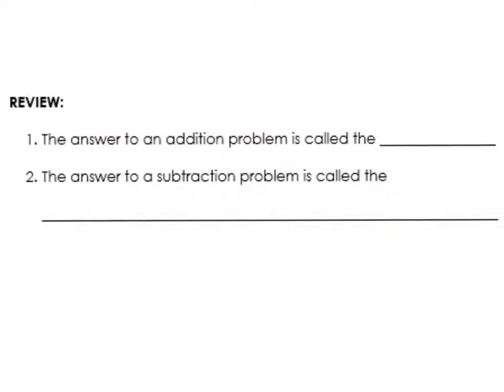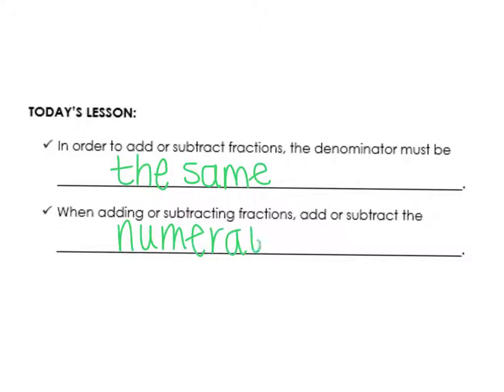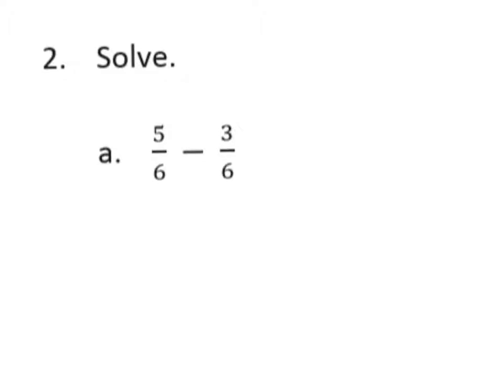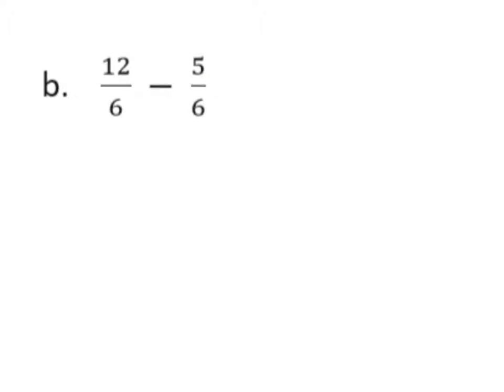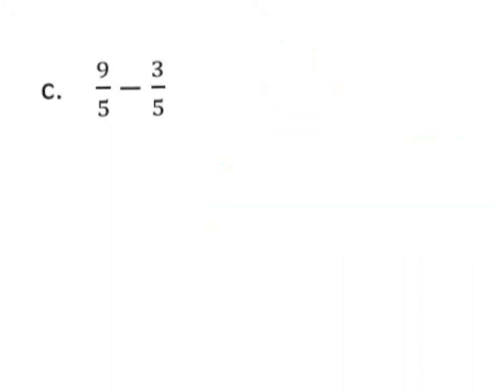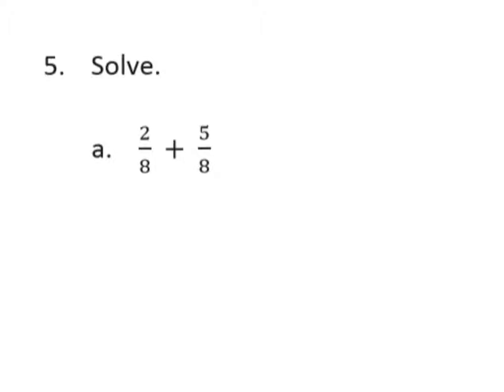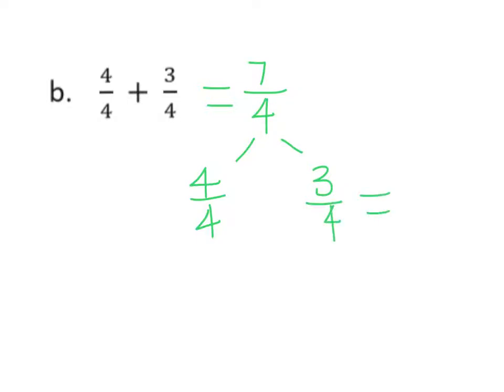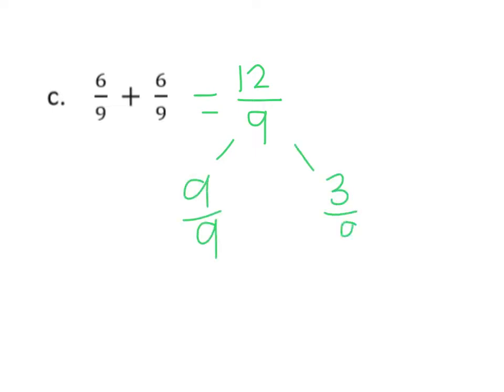Module 5 Lesson 16